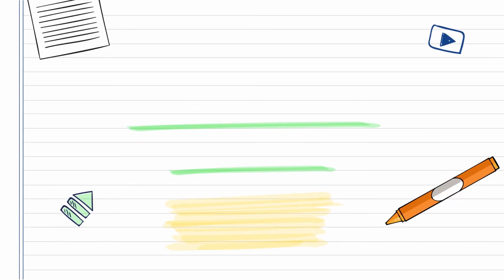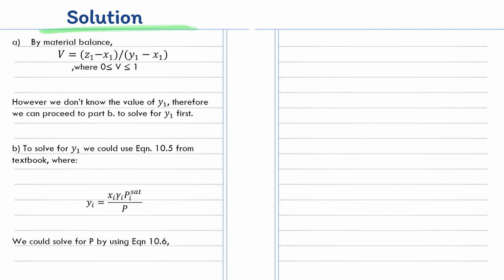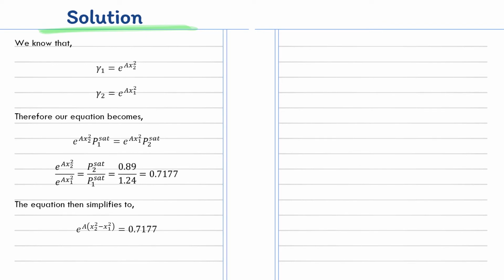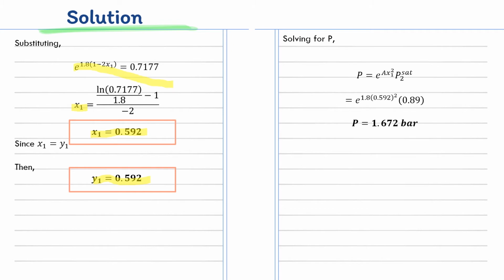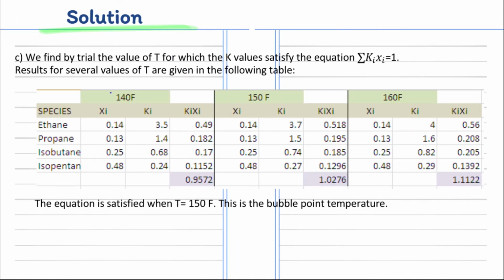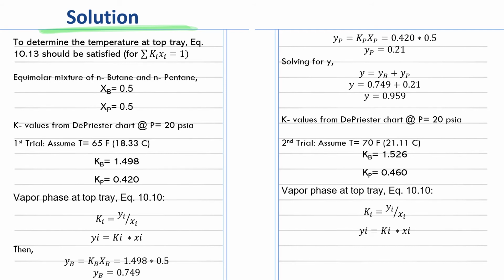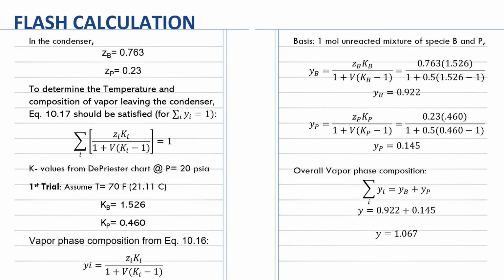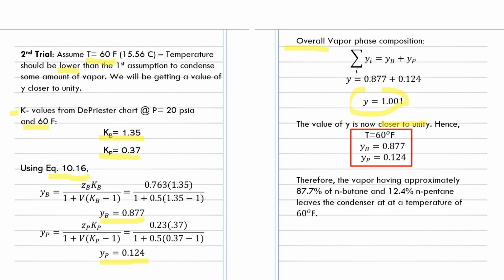VLE Problem Set - Group A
This is for personal use only.